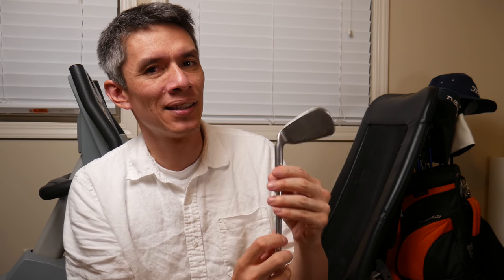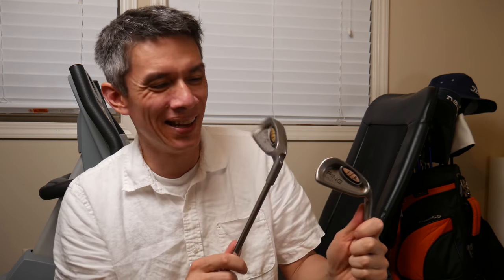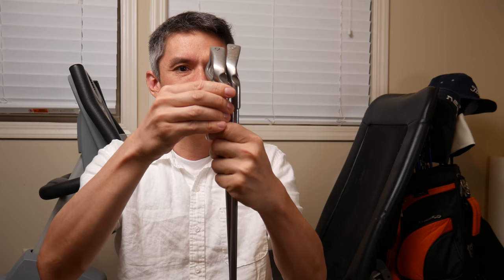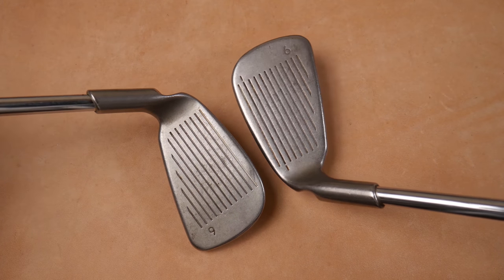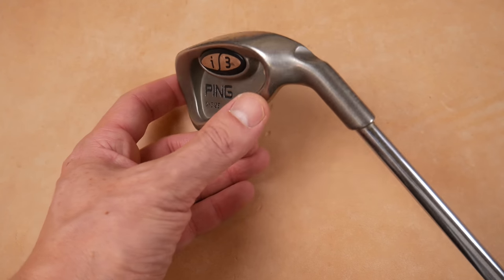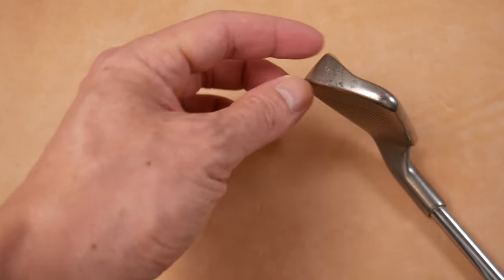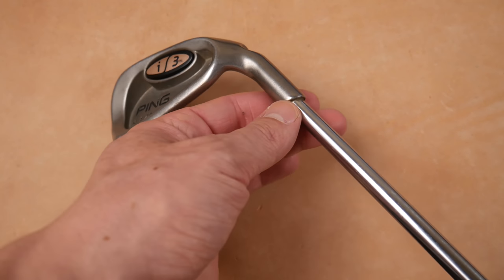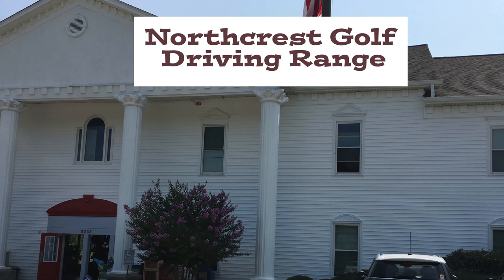1999 Ping i3 Iron O Size Irons - Modern Classics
O must stand for off-set? Did you game these? Are these on your list of best irons ever made? What do you think of these?